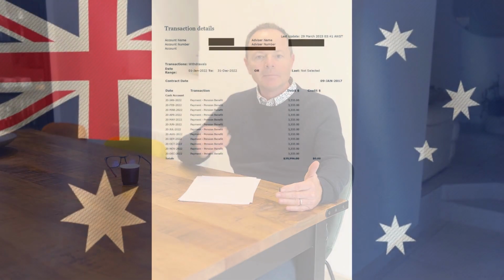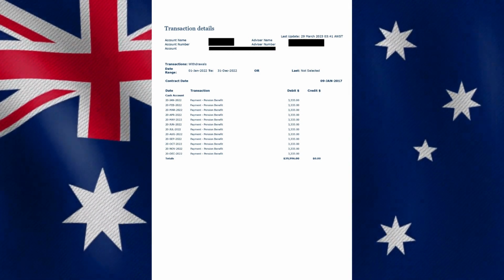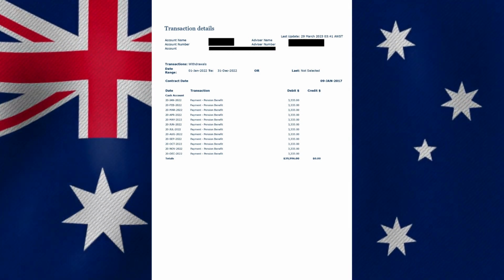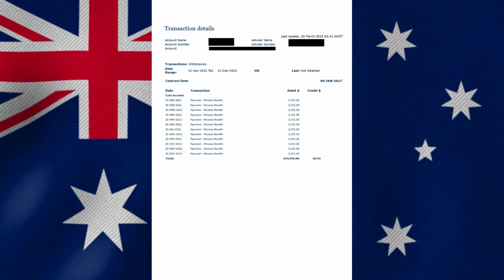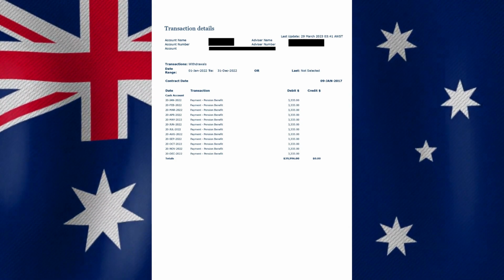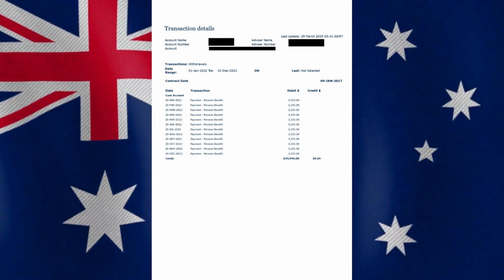Calculating your Australian Income | French Tax return 2023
This video will help you access your Australian Income when completing your 2023 French Tax Return